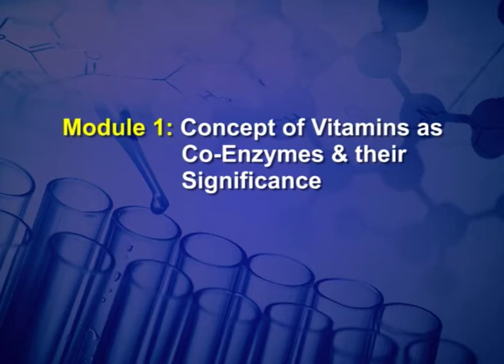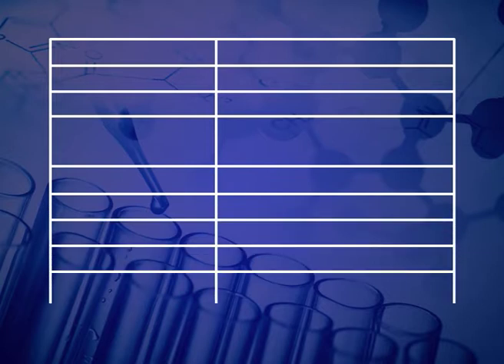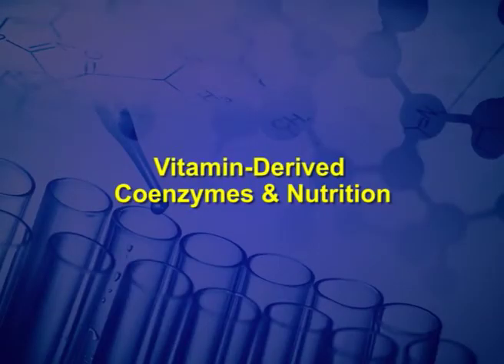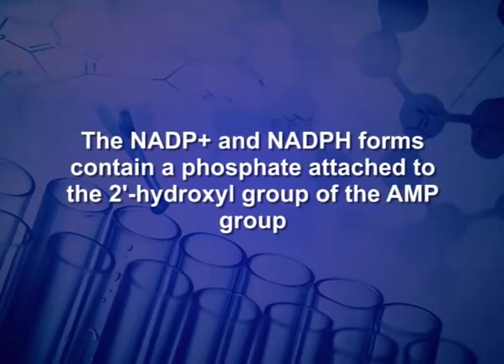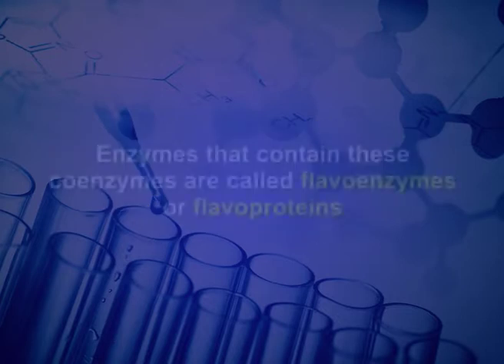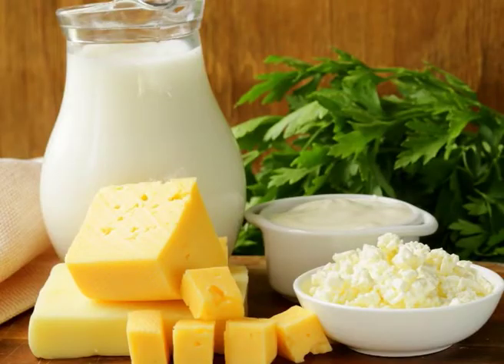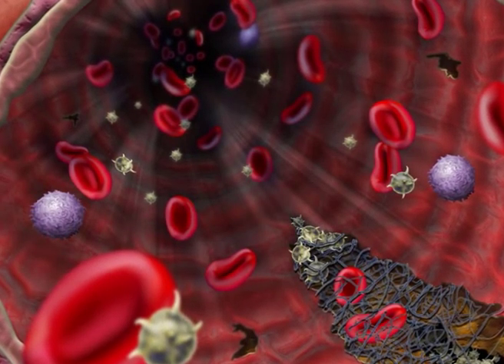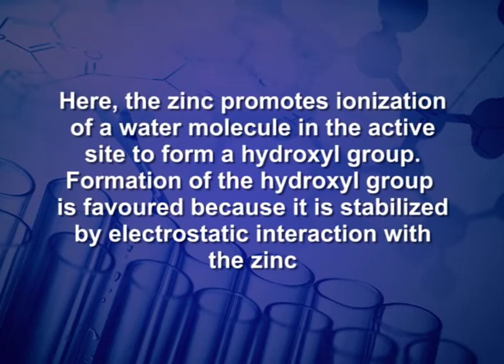Lipid Metabolism – I: Oxidation of Fatty Acids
Subject: B.Pharm Vth Sem [Biochemistry]
Course: B.Pharmacy